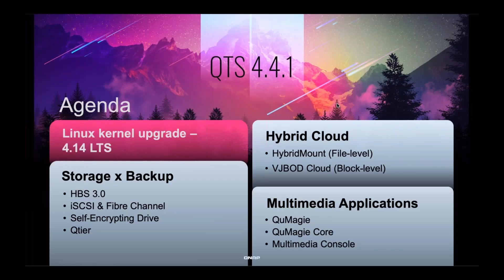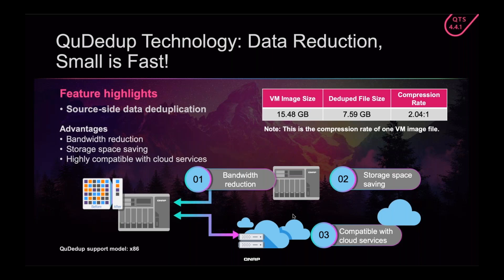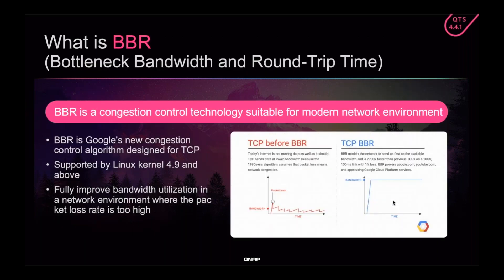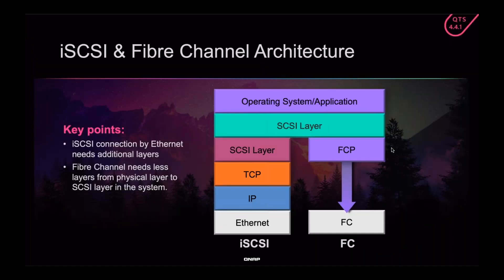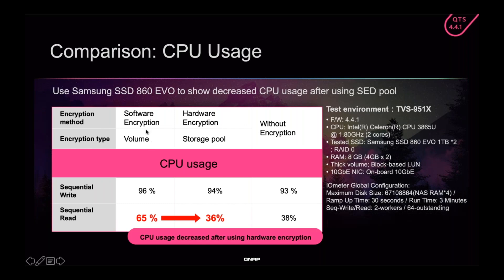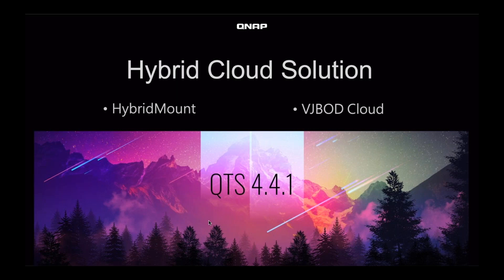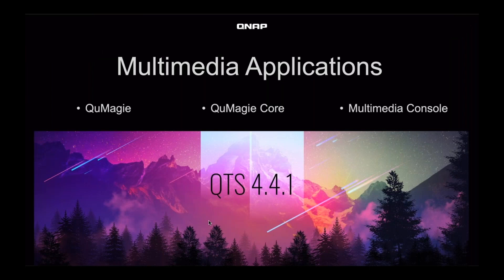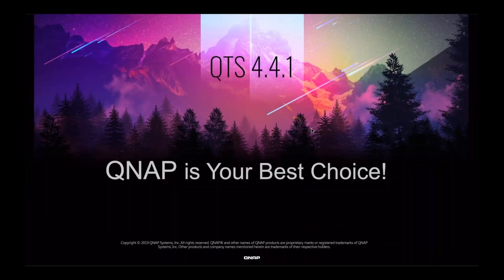QTS 4.4.1 Solid Architecture, High speed Backup, Innovative Hybrid Storage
QTS 4.4.1 integrates Linux Kernel 4.14 LTS, adding support for next-generation CPU platforms and providing a more stable and future-proof operating environment for QNAP NAS. HBS 3 - the integrated backup solution for QNAP NAS - also celebrates over a million downloads by adding the ability to deduplicate data at the source to optimize backup speed and storage requirements. The innovative HybridMount also delivers a whole-new hybrid cloud experience. QTS 4.4.1 has new and smarter apps like QuMaggie with face and object recognition. It supports SED (Self Encrypting) SSDs as well as Fiber Channel for a faster, lower latency connection.